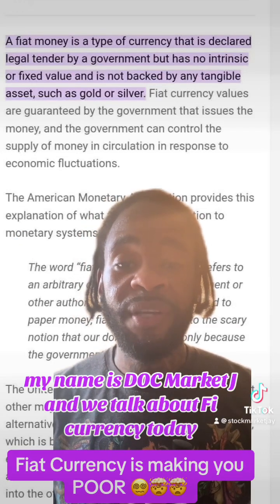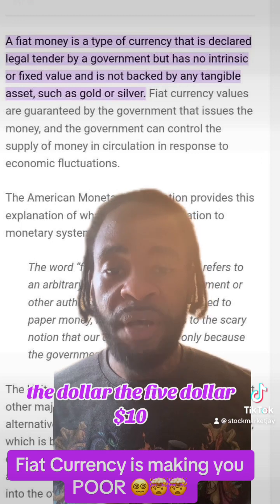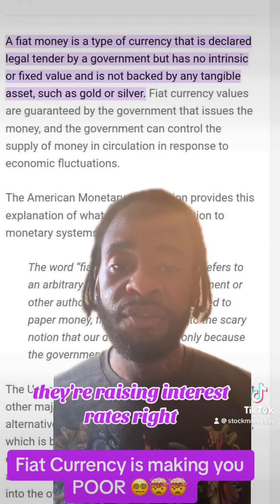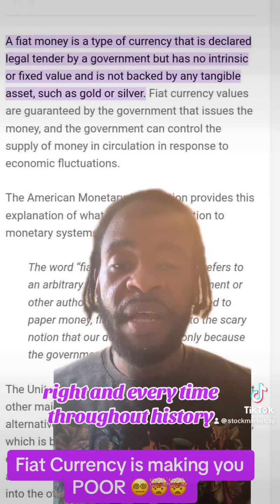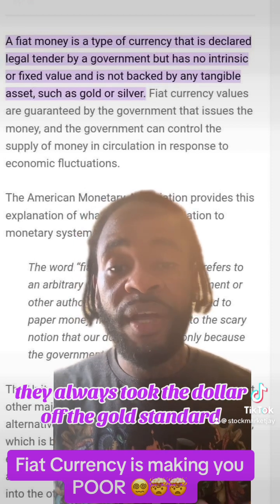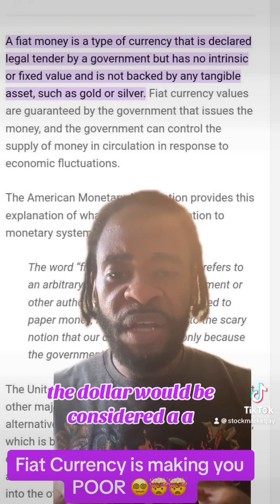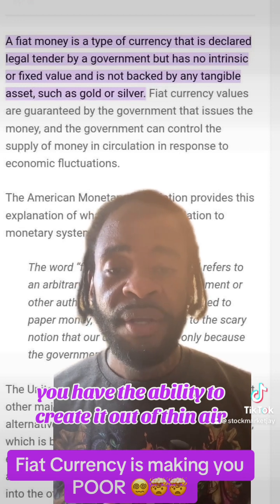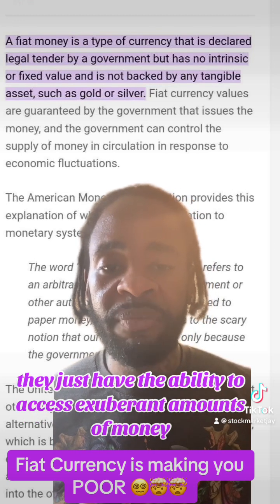Is Fiat Currency Making you Poorer by the Day 🤯// Stock Market Jay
when nixon took us off the gold standard in 1971 the US dollar essentially become debt known as Fiat Currency. This is money that’s not backed by tangible assets such as gold and silver. This allows the government to devalue our dollar whenever they see fit. This is why we invest!